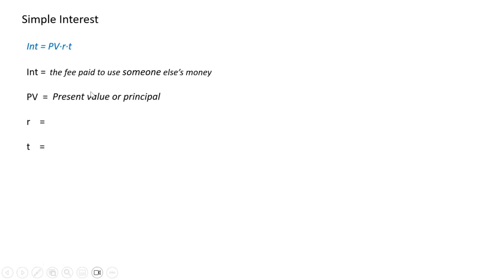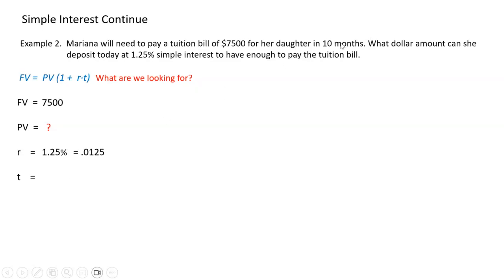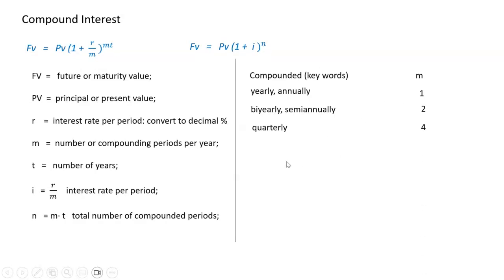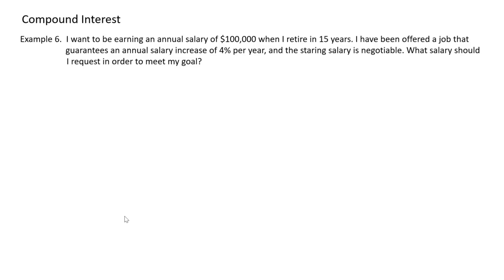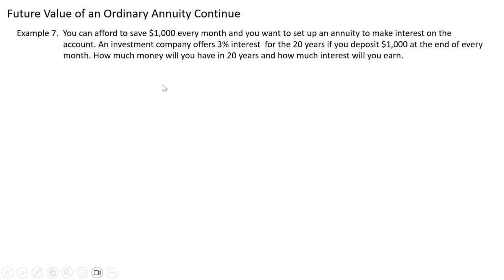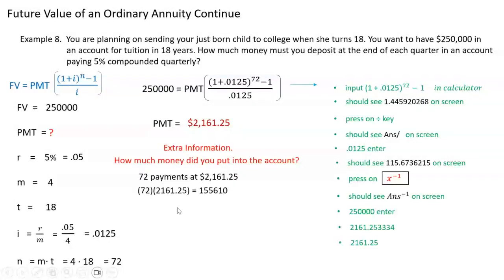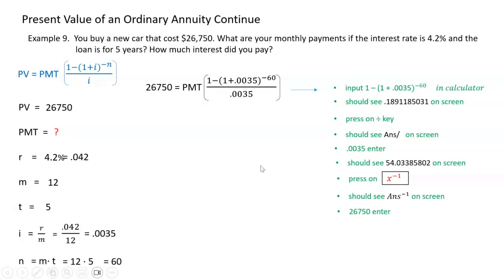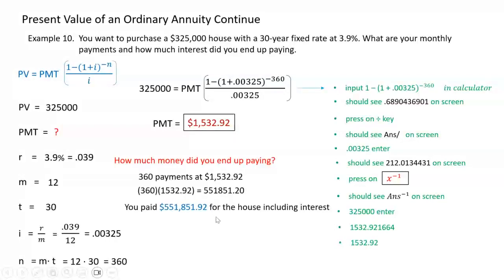Spring 2025 Happy Math Hour Math 1324 – Simple Compound Interest Annuities